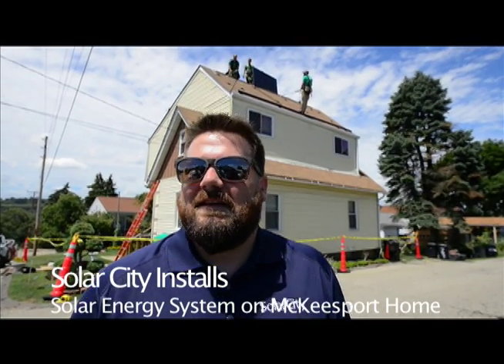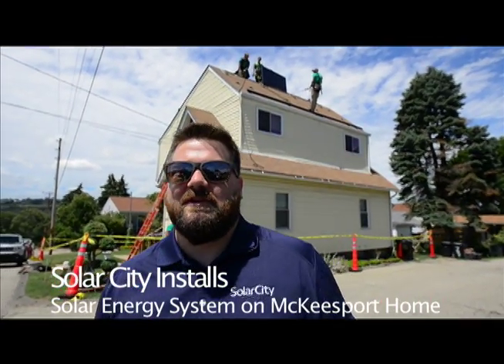SolarCity Installs System in McKeesport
SolarCity works to install a solar energy system on a McKeesport home.